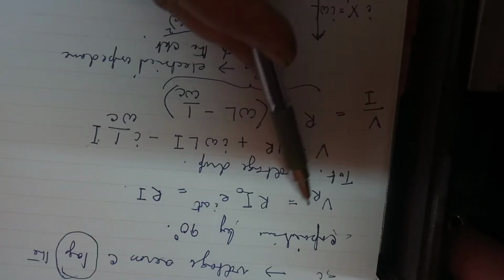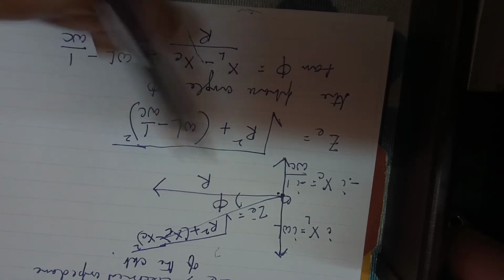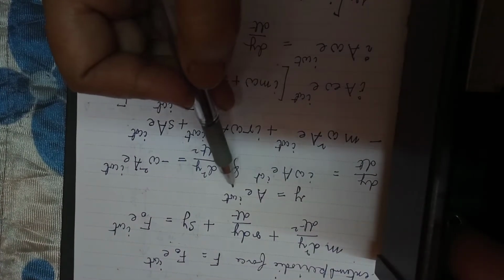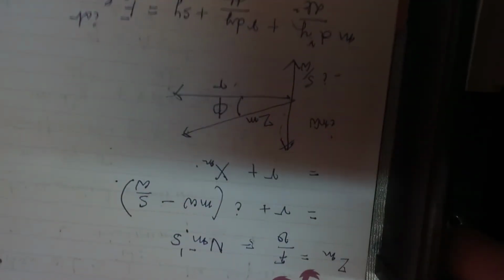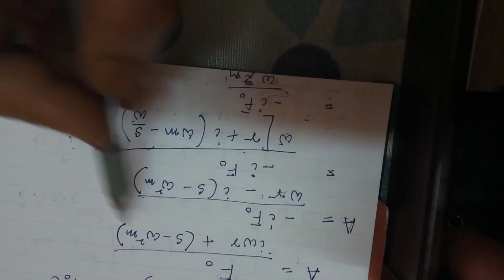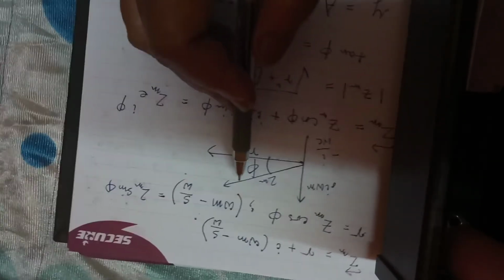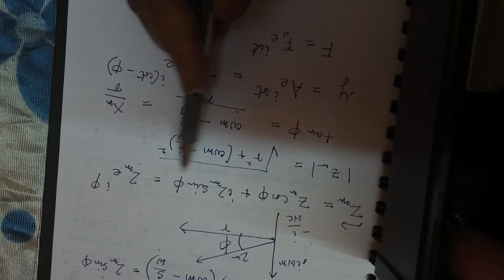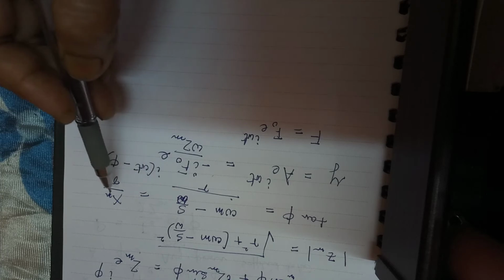6.5.20, forced vibration, video#1, Miley